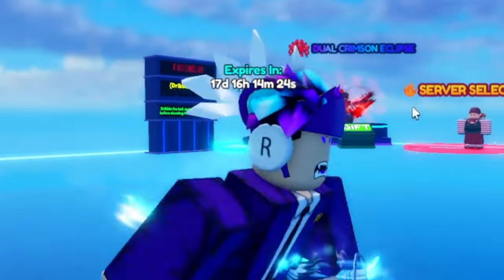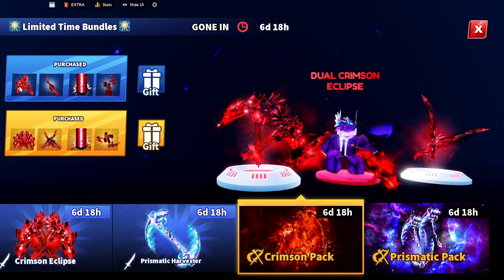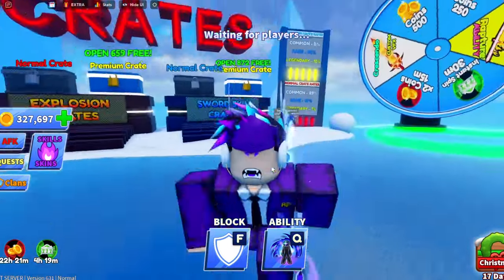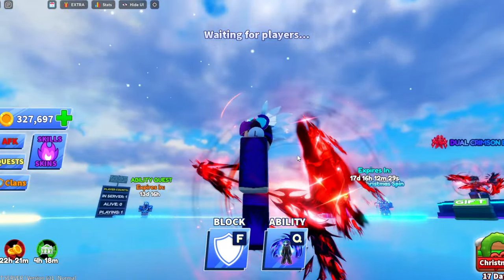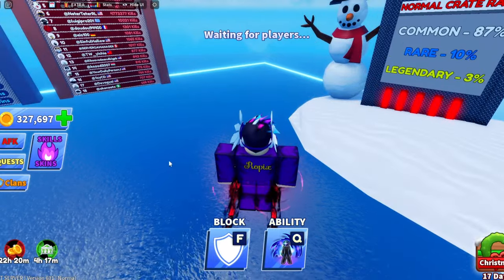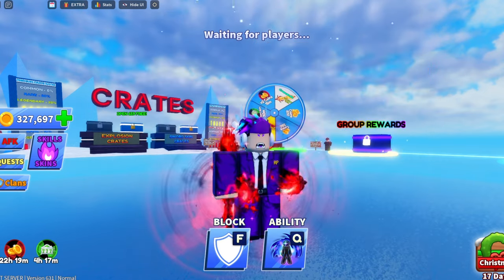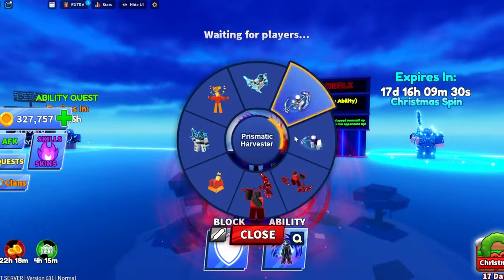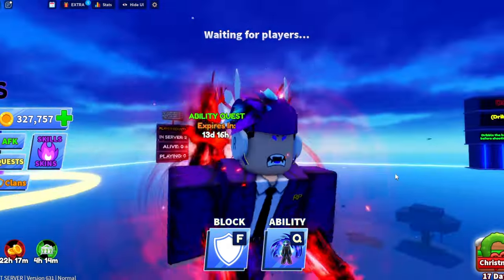I Got UNRELEASED WEAPONS In Blade Ball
New Unreleased blade ball weapons